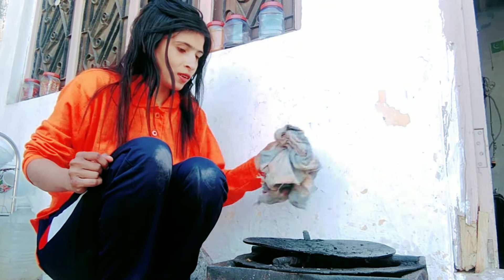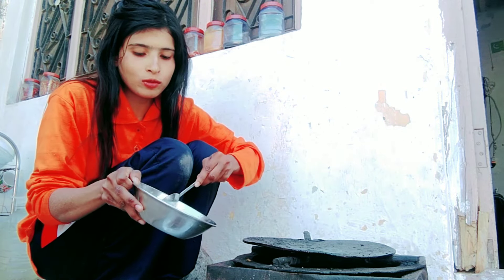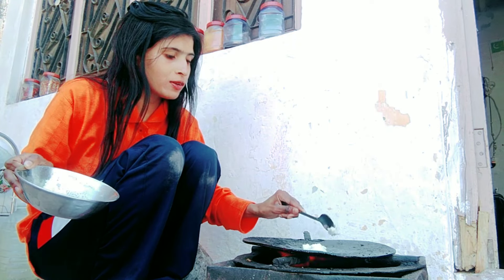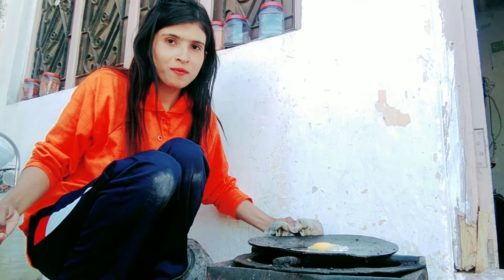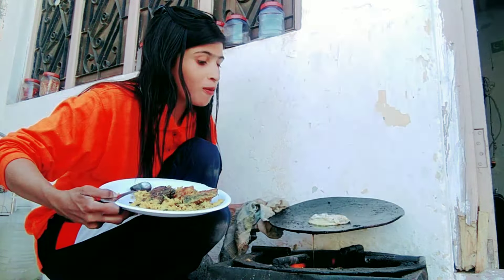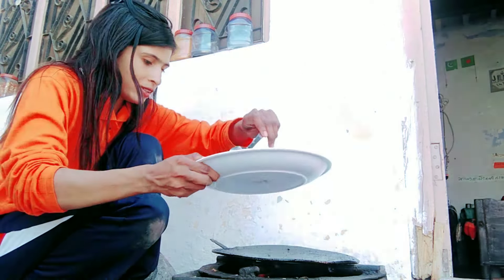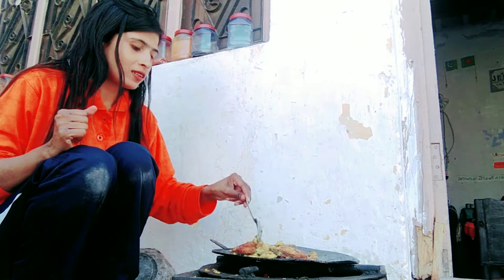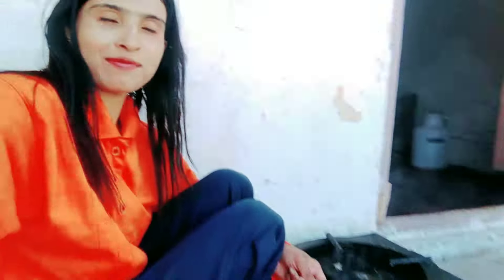🇵🇰❤️🇧🇩 today make my delicious lunch in pakistan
পাকিস্তানে আমার দুপুরের খাবারে আমি কি কি বানালাম আজ দেখুন আপনারা।